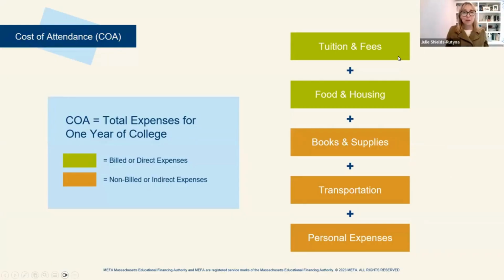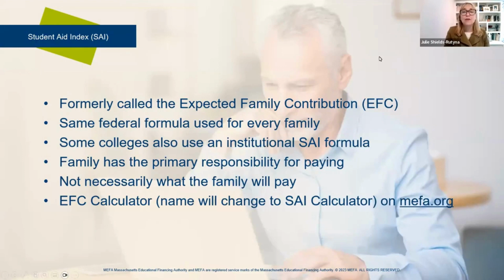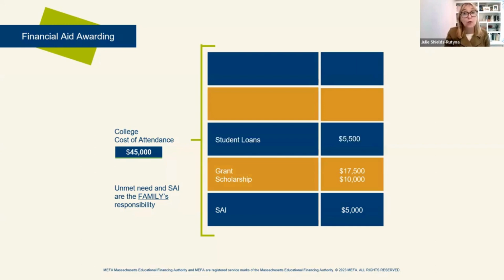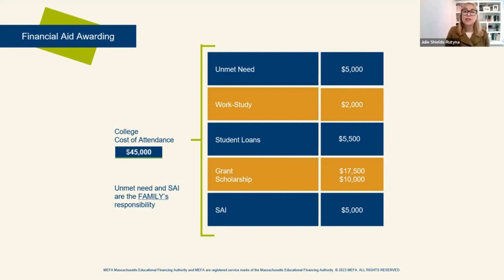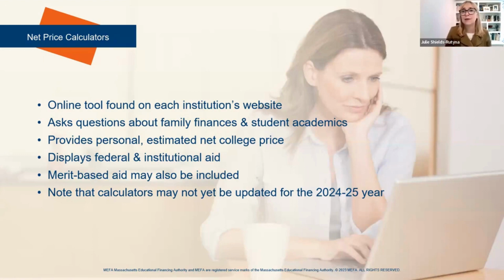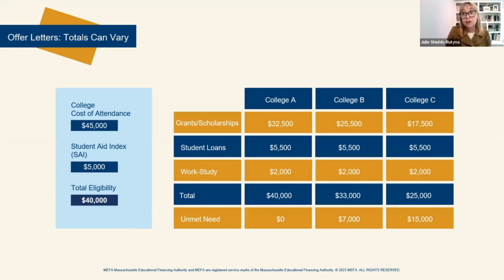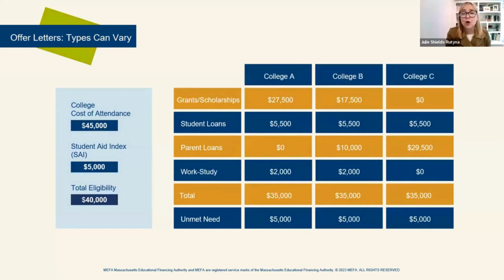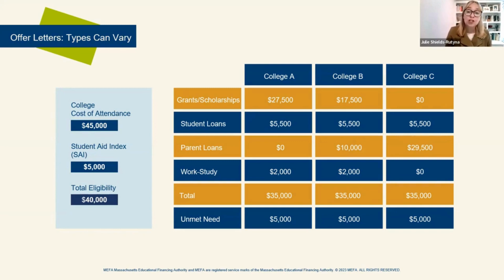How Financial Aid Decisions Are Made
Timestamp:
0:00 Cost of Attendance
0:57 Student Aid Index
1:43 Financial Aid Formula
1:55 Financial Aid Awarding
4:11 Net Price Calculators
5:04 Offer Letters: Totals Can Vary
7:52 Offer Letters: Types Can Vary

Cost of Attendance (COA)
• The Cost of Attendance is comprised of both the billed and unbilled costs. Cost of Attendance is used in the formula to determine financial aid and it includes tuition, fees, food & housing, travel expenses, books, supplies, and personal expenses.
• Note that the COA can include health insurance if the student uses the college’s insurance plan

Student Aid Index (SAI)
• The SAI is formerly the EFC
• The SAI reflects the family’s ability to absorb educational expenses (a family’s financial strength), but makes no particular assumptions about how the family will finance that contribution
• The SAI is calculated using a standard formula for all families for the federal SAI
• Some colleges (those that require another financial aid application – usually the CSS Profile) use an institutional formula for the distribution of their own college funds
• The SAI is only for one year of college, and is re-calculated every year
• The family has the primary responsibility to pay for the student’s education, and families have choices about how to do that
• Families often pay more for college than the SAI
• The SAI formula protects a portion of income and assets
• 0-5.6% of parent assets could be included in the SAI
• Parent and student information is treated differently in the formula
• 20% of student assets is included in the SAI
• After taxes and an income protection allowance, 50% of student income is included in the SAI
• The formula does not take into account personal debt (credit card debt, car loan, personal debt)
• Some colleges use two formulas (FM – federal, IM – institutional) if they collect two financial aid applications
• MEFA has an SAI Calculator
• Juniors: getting an estimate of your family’s SAI is something you can do now.

Financial Aid Formula
• All colleges use this preliminary calculation to determine eligibility for financial aid
• SAI stays the same regardless of institution
• The amount the family can contribute is taken into consideration before determining a financial aid award

Financial Aid Awarding
• Colleges use the SAI to determine eligibility for financial aid, then try to meet the eligibility (or fill the barrel) with financial aid from all resources
• Most colleges are not going to be able to fill the barrel
• The SAI always goes into the barrel first
• Unmet need is more common than not
• Even though the college won’t bill the student for indirect costs, the family still needs to determine how they will be met
• Students can reduce indirect costs with used books and cheaper travel
• Outside scholarships may affect the financial aid
• The work-study pool varies drastically from school to school
• Remember to select “Yes” when asked on the FAFSA if you’d like to be considered for work-study. This does not obligate you to work but also does not guarantee that you’ll be given work-study. If you ARE given work-study, it will not replace any grants or scholarships that you would have been given if you had selected “No”
• If you’re given work-study, you usually still have to apply for a work-study position

Net Price Calculators
• The information you get from the calculator is only as accurate as the information you put in
• Different schools have different questions on their calculators
• The NPCs do include the full cost of college, so commuters will see housing costs within the NPC output
• MEFA has helpful tips on how to use NPCs

Offer Letters: Totals Can Vary
• Unmet need can vary greatly from college to college even when the COA is constant
• When comparing financial aid award letters, families should consider the total number of years the student plans to be enrolled
• Visit mefa.org after receiving award letters to take advantage of the online, interactive My College Cost Calculator to compare financial aid awards
• Deadlines are so important – the student may receive less aid because the financial aid application was late
• It’s important to really consider those different COAs

Offer Letters: Types Can Vary
• When comparing award letters, you can’t just look at the bottom line.  You need to compare what’s making up each financial aid award